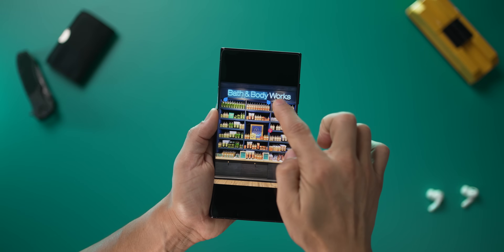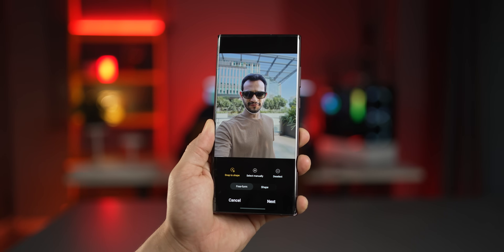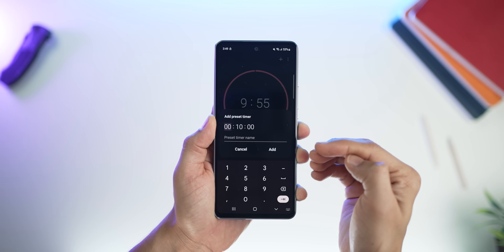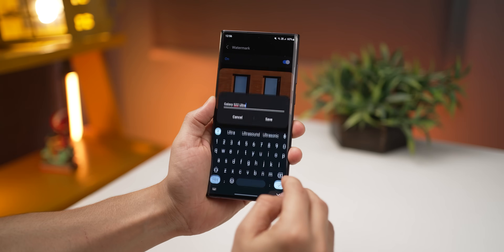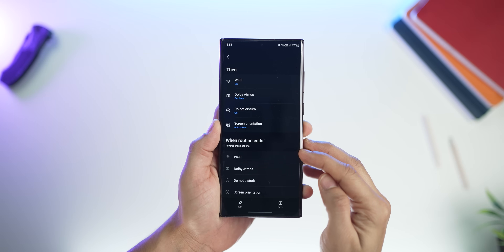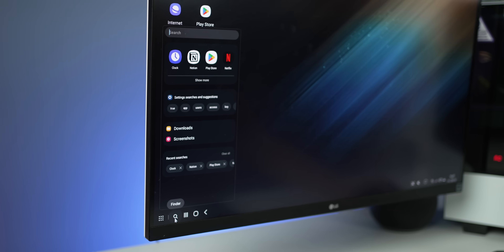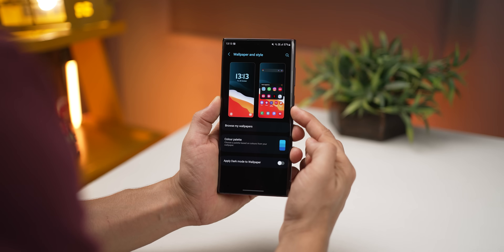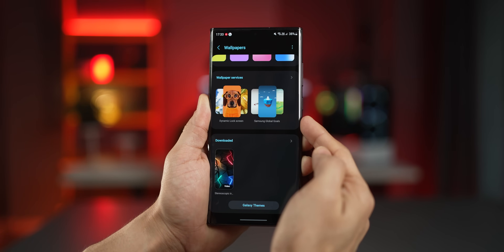The Official One UI 5 Update - Big Changes and New Features!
Get your questions answered by me personally Samsung has released the final and official OneUI5 for its GalaxyS22 series and even the foldable phones. There are numerous updates and improvements and I'll about some important ones in this video.

00:00 Intro
00:14 Smoother UI
00:37 Text Extract
00:53 Stickers
01:12 DND Exceptions
01:30 Multiple Timers
02:06 Battery Life
02:21 Extra Brightness Toggle
02:39 Camera Settings
03:22 Organized Routines
04:19 Perfect Shapes in videos
04:49 Samsung Dex Updates
05:23 Smart Suggestions Widget
05:44 Edit Lockscreen
06:15 Notifications
06:45 Wallpaper Updates

Audio Gear
Audio Mixer